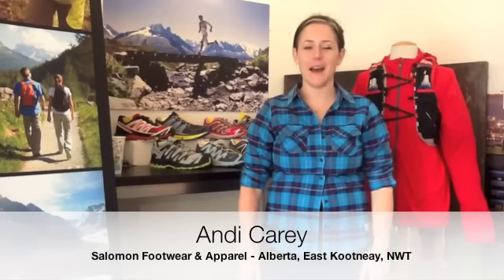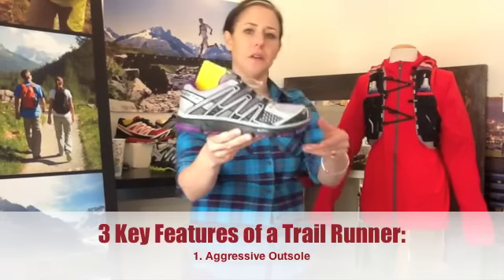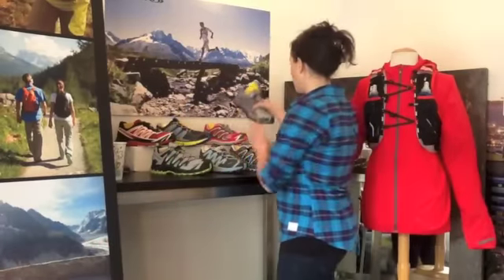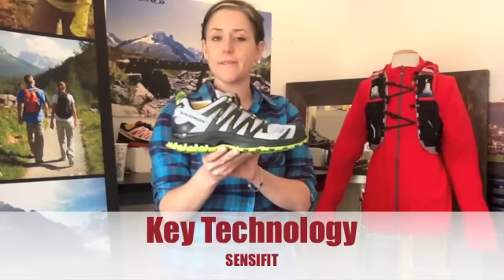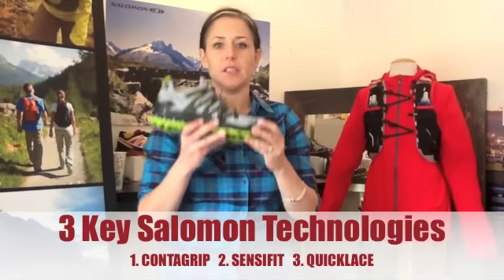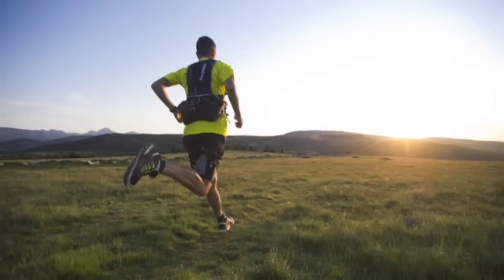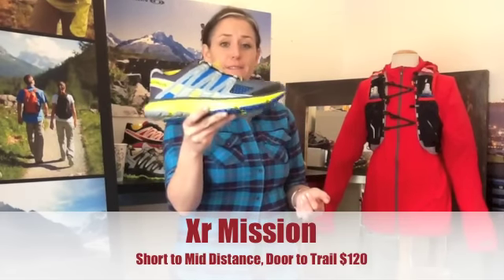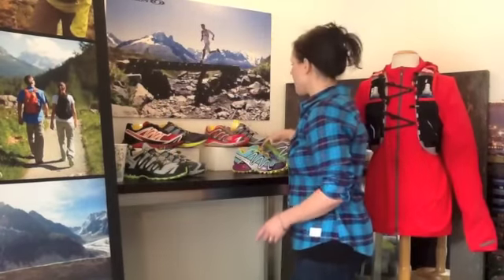Salomon Spring 2013 PK - Trail Running Footwear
Alberta & East Kootneay - Regional